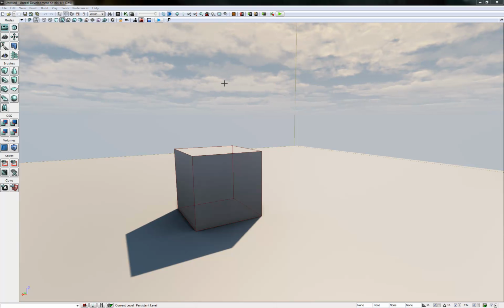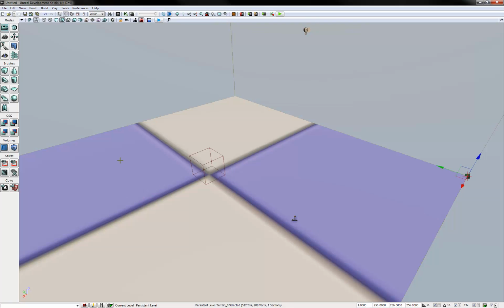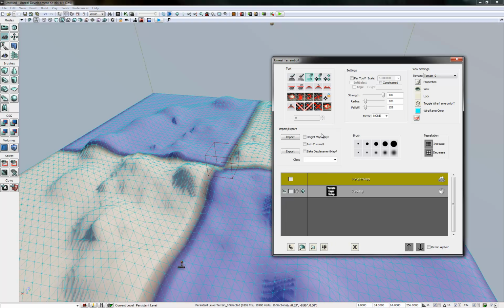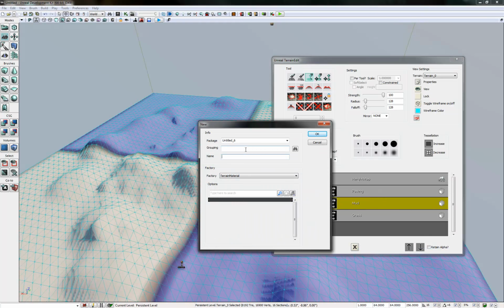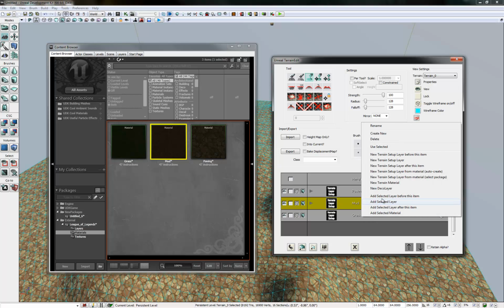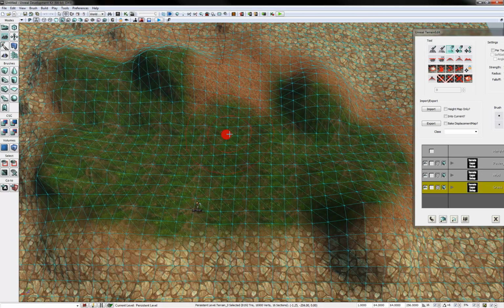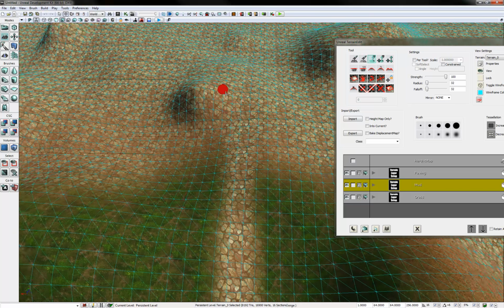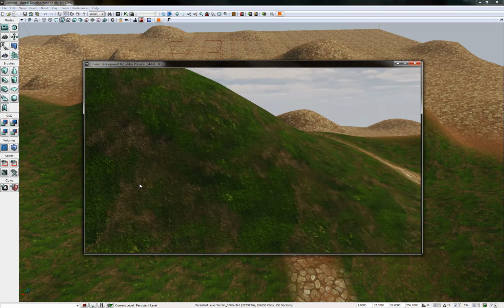UDK - Terrain Layers with Materials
This tutorial is to show you how to add materials to layer on terrains and give a quick overview on how having different layers can help with multi-layered effects.